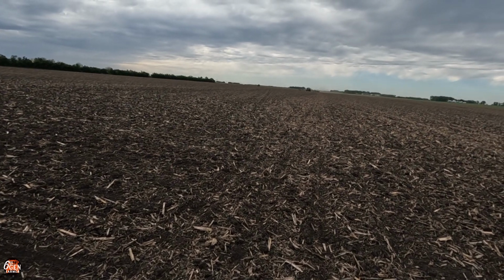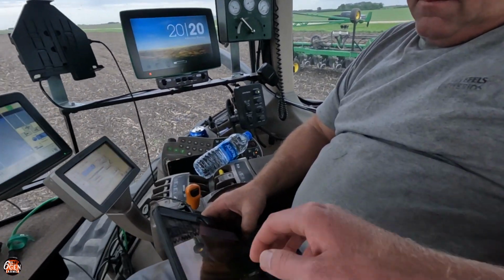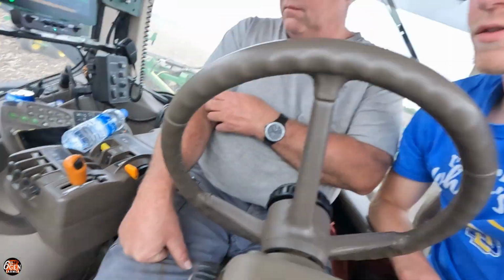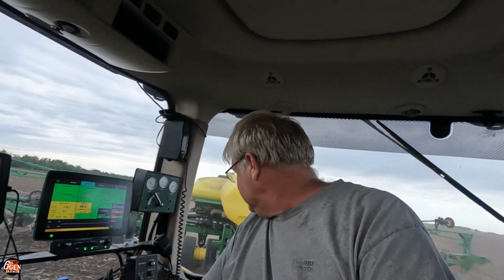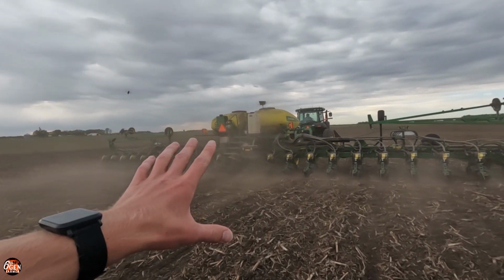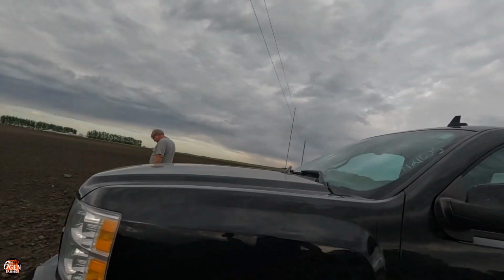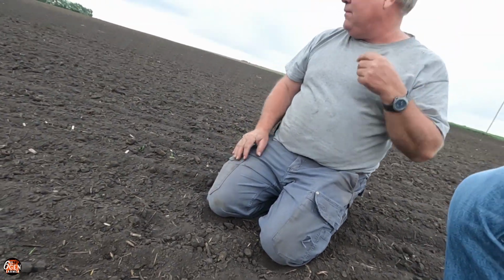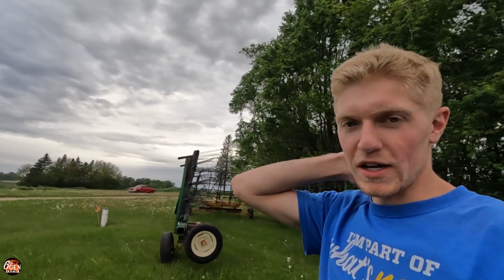Confusing the Neighbors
We finished our regular planting 2022 a few weeks ago...  However, organic soybeans require some special attention.  So we fired up our John Deere 8360rt tractor and db60 precision planting high-speed planter and planted the last soybeans of 2022.
John Deere Tractor
John Deere Planter